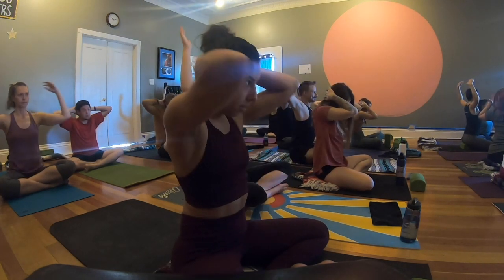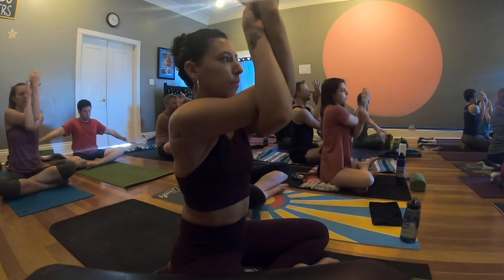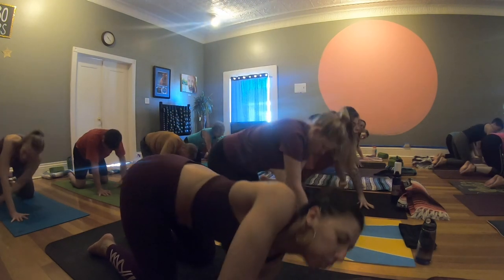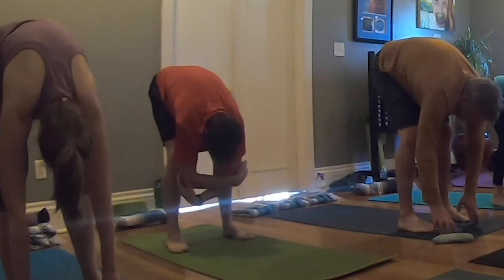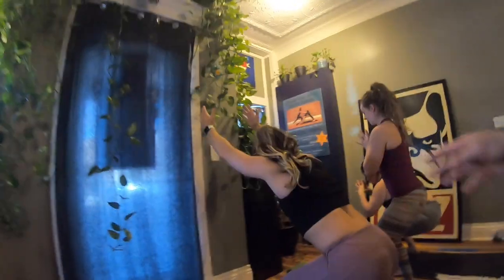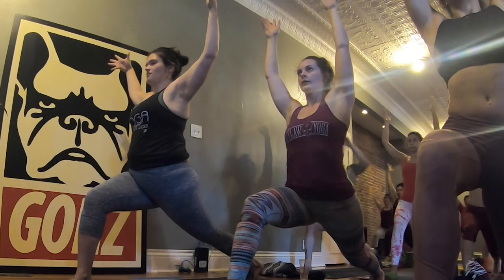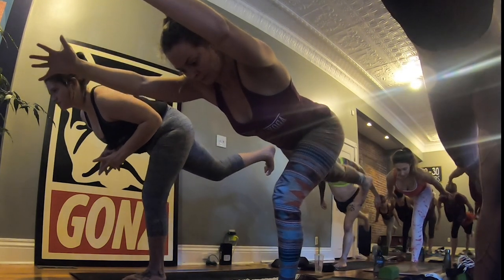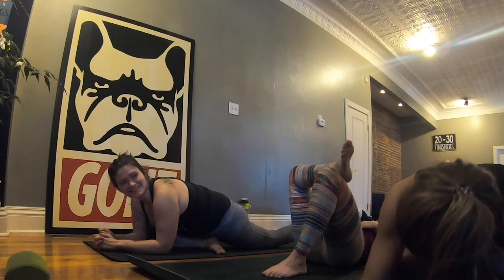Bob Ross Themed Gentle Flow - Gentle Yoga Flow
Justin weaves in Bob Ross vernacular to be confident in your decisions, to be kind to yourself, and that we must have dark in order to see light. Whether you're a painter, a yogi, or just need the reminders, this Bob Ross themed class is perfect for you.

🕉Check out the entire online encyclopedia of Outlaw Yoga videos

🤘Outlaw Yoga is a revolutionary power yoga community. It's everything you need and want in a yoga practice and nothing you don't.

It helps grow our reach and expand consciousness everywhere!

Sign-up for our newsletter to receive regular articles, updates and tips on personal & spiritual growth